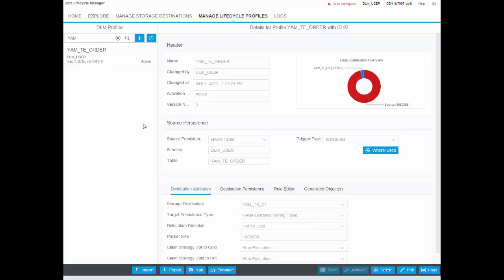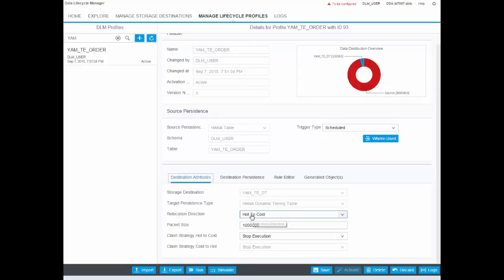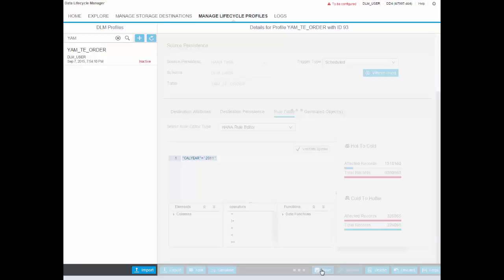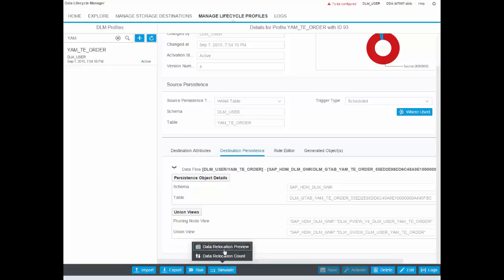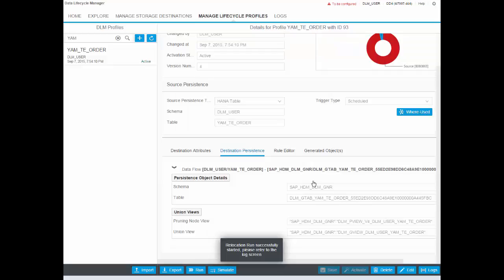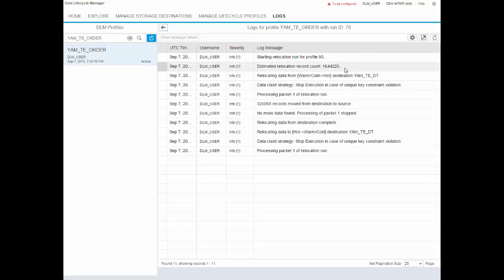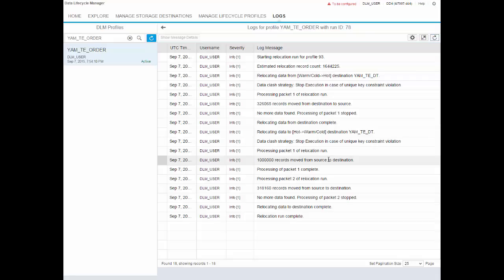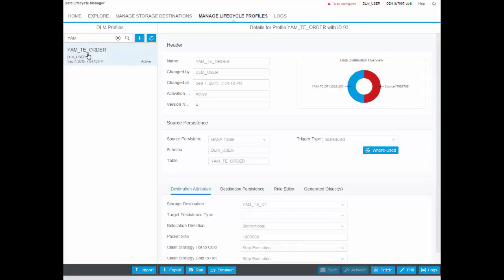2 4 DLM Manage Lifecycle Profile 2